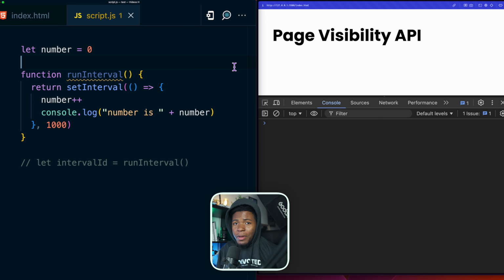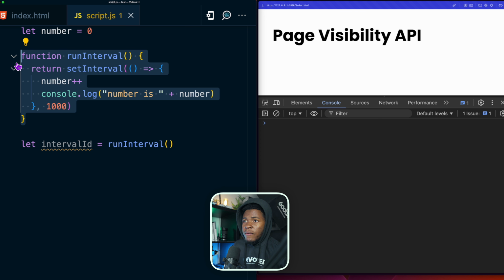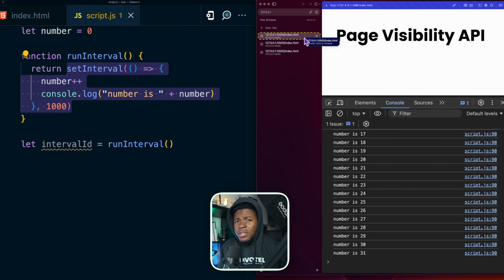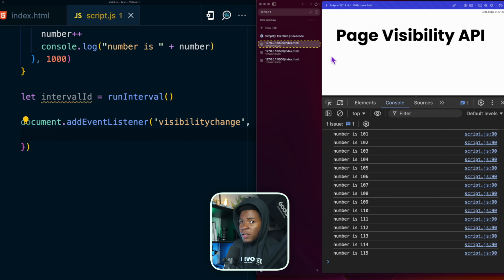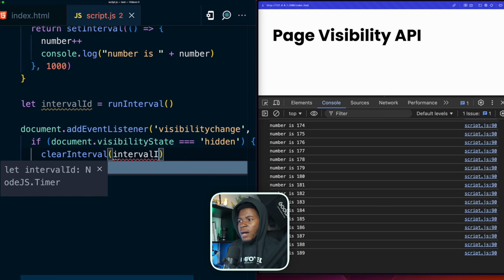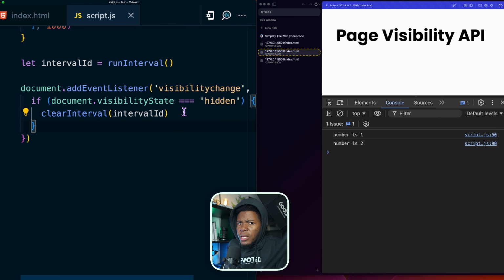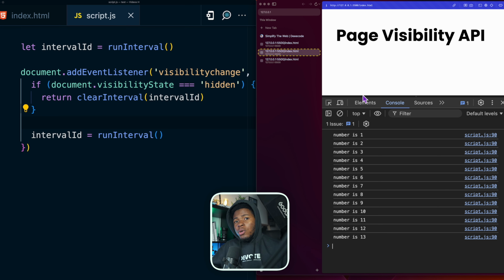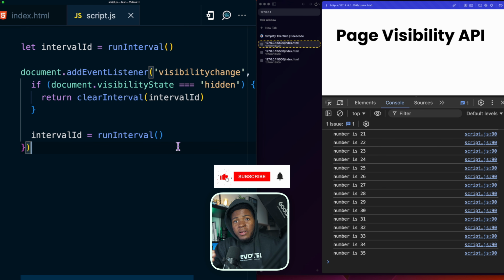The Page Visibility API Simplified, with examples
In this video, I show how you can save resources on your web application by leveraging the Page Visibility API